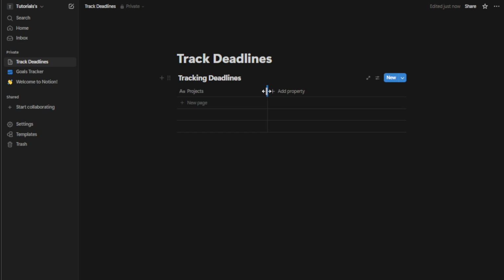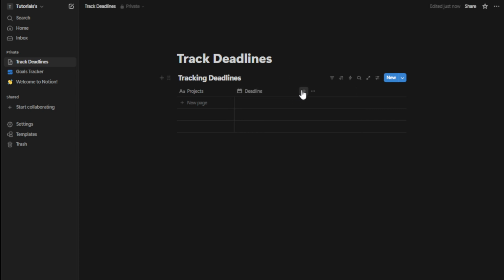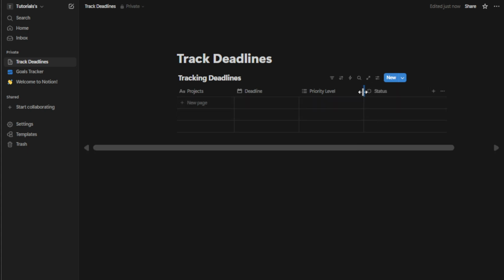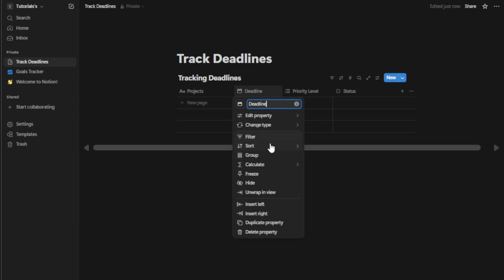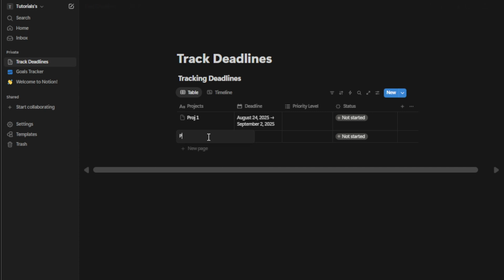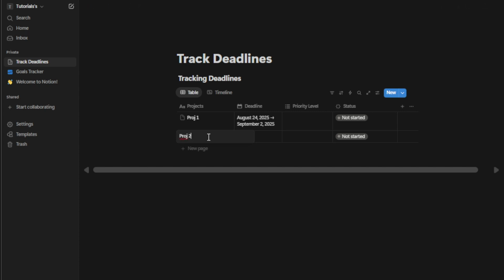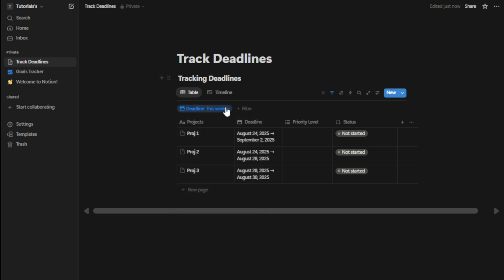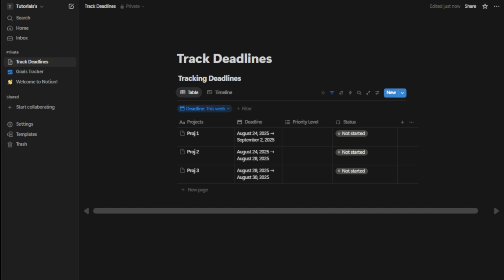How to Track Deadlines in Notion – Simple Notion Tutorial for Beginners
In today's video, I'm going to teach you how to track deadlines in Notion—a simple Notion tutorial designed for beginners. If you're new to Notion or just looking to make your task management more efficient, this video is for you! We'll walk you through the process step by step, explaining everything you need to know to keep those dreaded deadlines under control.

First, we start with creating a task database. Notion is a powerful tool that lets you organize information in various formats, and a task database is a great starting point. Think of it as a spreadsheet, but much more dynamic. Open up Notion, and choose to create a new page. Select one of the database options—Table is a solid default choice as it gives you the grid-like structure that is perfect for task management.

Once you have your task database set up, the next step is adding a 'Deadline' property. Properties in Notion are like columns in a table, and each one can store a different type of data. Click on ‘Add a property’ in your database, and choose ‘Date’. Label it 'Deadline' to clearly identify the purpose. Now, you can input due dates for each task. This step is crucial as having deadlines visibly associated with tasks reminds you when things need to be completed, ensuring you stay on track.

Now let's make your deadlines even more visually accessible by using the Calendar or Timeline view. These views in Notion are perfect for deadline tracking because they provide an at-a-glance overview of your upcoming tasks. You can switch views by clicking ‘Add a view’ and selecting ‘Calendar’ or ‘Timeline’. If you prefer seeing a linear progression of tasks, go with the Timeline view. For a more traditional calendar setup where you see all due dates in a monthly overview, the Calendar view is your friend. Both views automatically pull in the tasks with their associated 'Deadline' property, allowing you to easily visualize your workload.

To make your system even more effective, let's add filters to identify overdue tasks. Overdue tasks are those that passed their deadlines without completion, which is something you’ll definitely want to keep a close eye on. To set this up, go to your existing view—either the Table, Calendar, or Timeline—and click on ‘Filter’. Add a new filter where the condition checks if the 'Deadline' is before today’s date. With this filter active, you can quickly identify tasks that need immediate attention. This is particularly useful for ensuring nothing important slips through the cracks.

And there you have it! By following these steps, you not only create a robust database of tasks but also gain a clear visual and functional grasp of upcoming deadlines. With the dynamic features of Notion, managing and tracking your deadlines becomes a seamless part of your daily routine, helping you stay organized and productive. Thanks for tuning in, and happy Notion-ing!